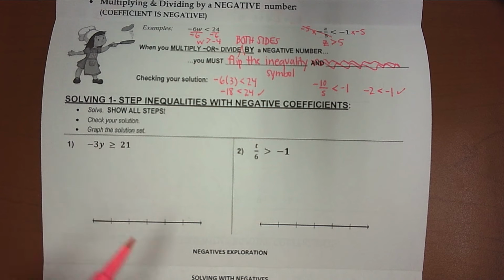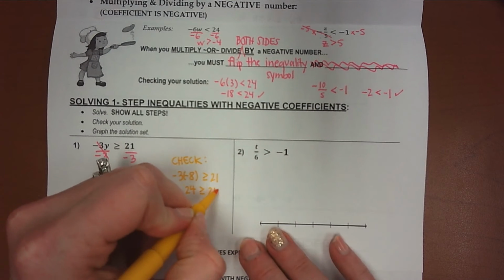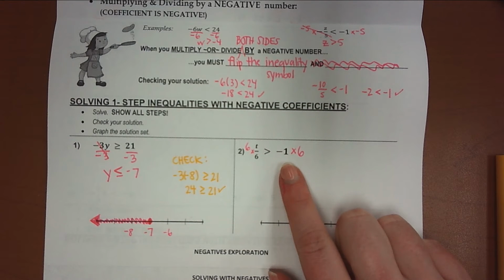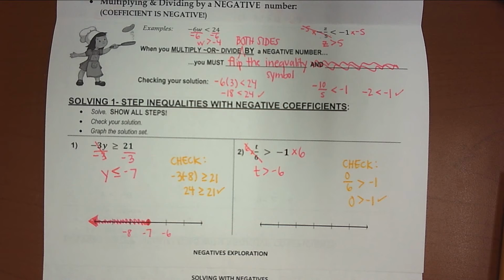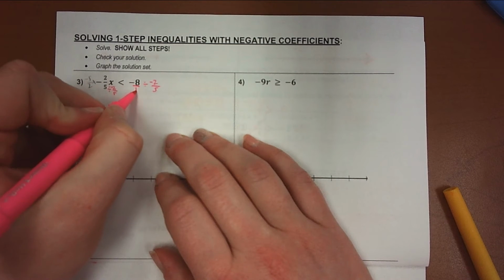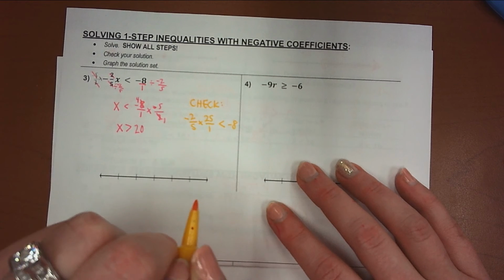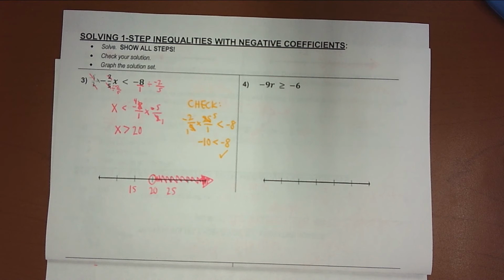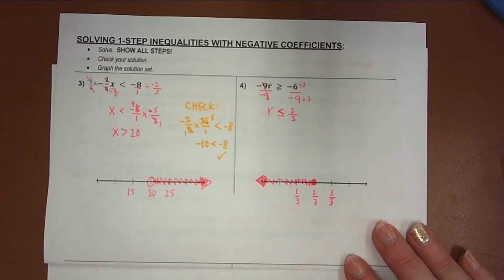7th 9BC Video 4 Solving Inequalities